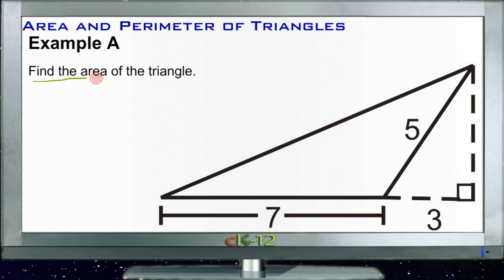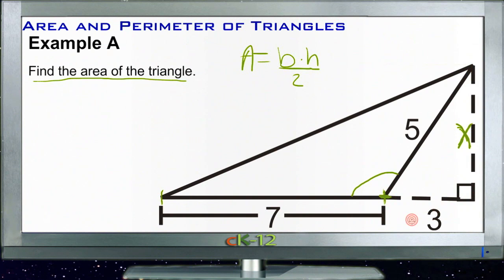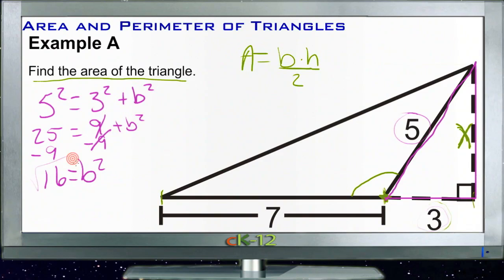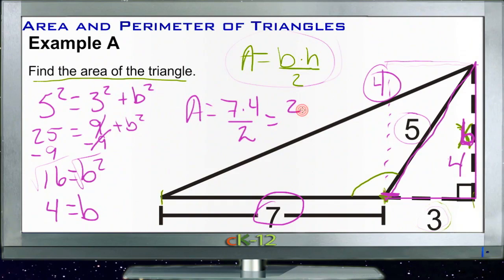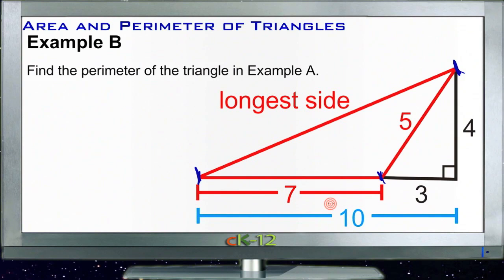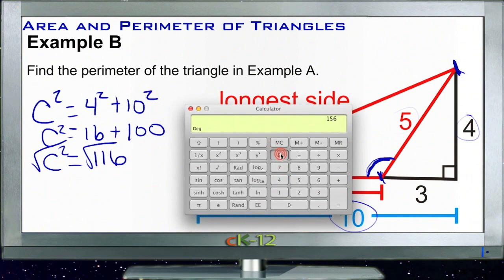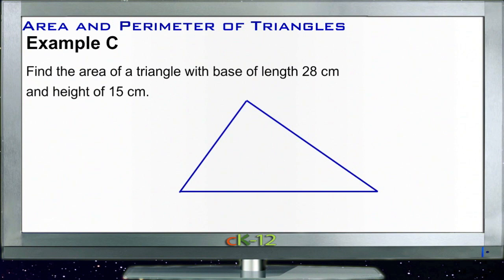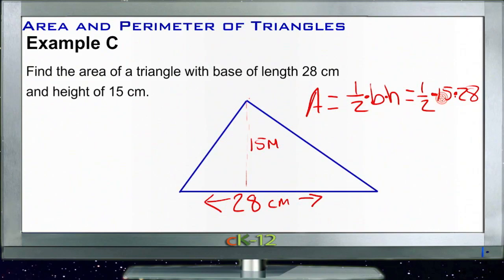Area and Perimeter of Triangles: Examples (Basic Geometry Concepts)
Here you'll learn how to find the area and perimeter of a triangle given its base and height.

This video provides the student with a walkthrough of one or more examples from the concept "Area and Perimeter of Triangles".